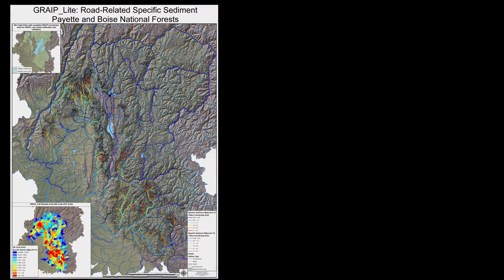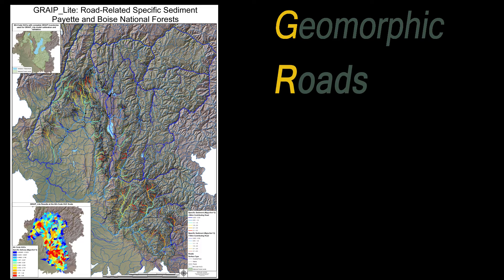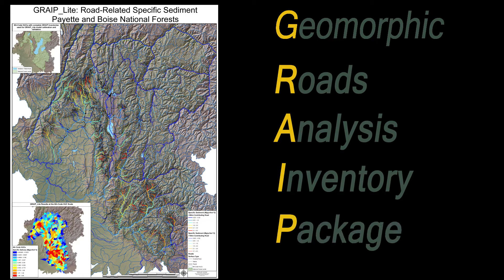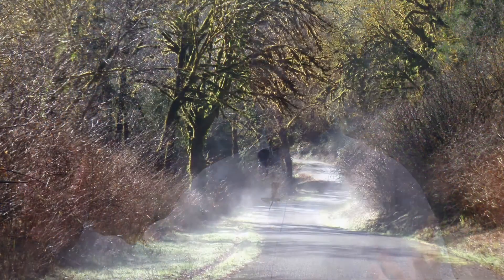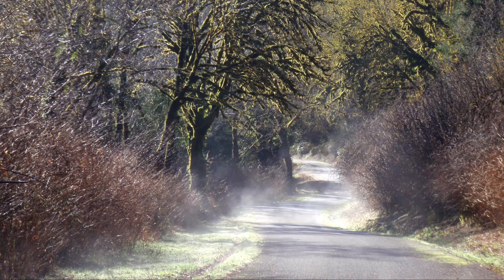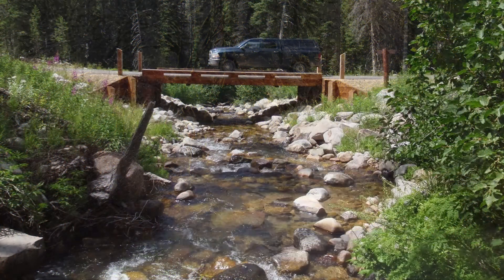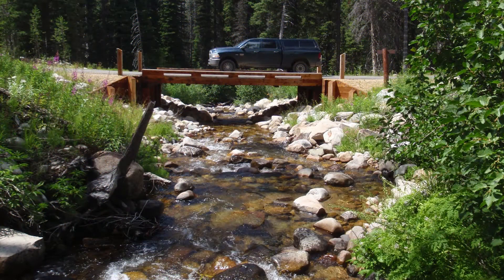Meet Dr. Charlie Luce, Research Hydrologist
Dr. Luce describes 30 years of research looking at sediment from forest roads and the development of the GRAIP (Geomorphic Roads Analysis and Inventory Package) tool.